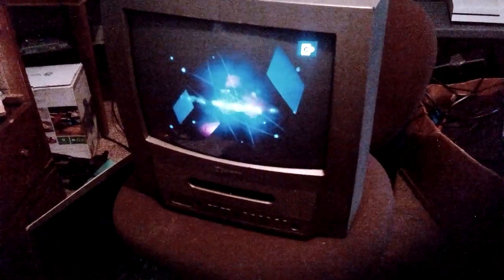Durabrand CRT TV and a Emerson CRT TV DVD combo review and read the description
The Emerson CRT TV model number EVC1304 manufactured in September 2004 has a missing button that is the power button to turn on I have to press the channel buttons it has it in the basement for years and it works and the forget to tell you back of the has coax jack and rf jack or cable or antenna the DVD player won't open it's stuck and the durabrand  CRT TV model number DU1301 manufactured in September 2004 has rca input or aux and rf but I hope you enjoy this video if you do give video a thumb's up and let's get to 5 or 10 likes and don't forget to click that bell notification and don't forget to subscribe